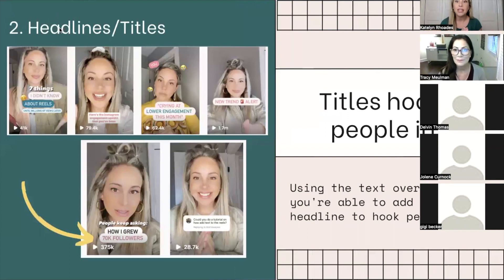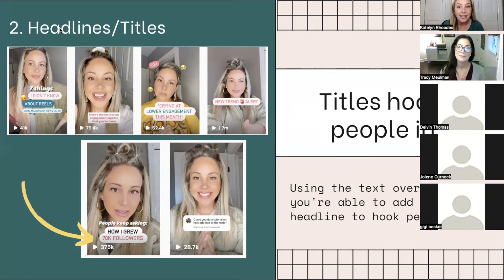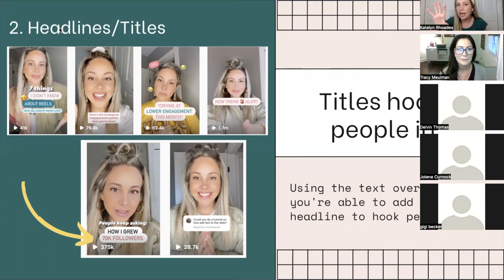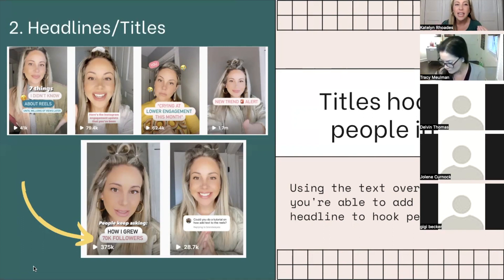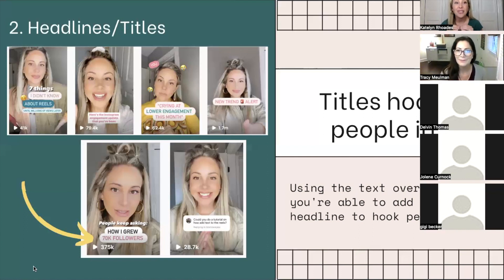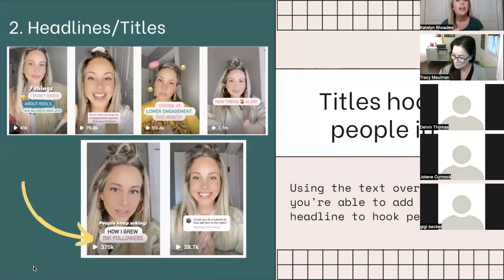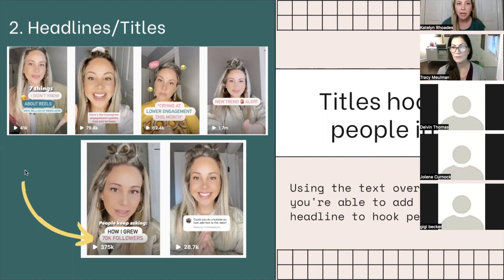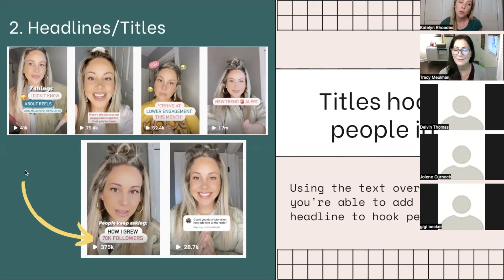Reels Hooks and Titles: How to Hook People into Your Reels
Reels Hooks and Titles: How to Hook People into Your Reels. I'll show you what it takes to get people to stop the scroll and watch your Reel!